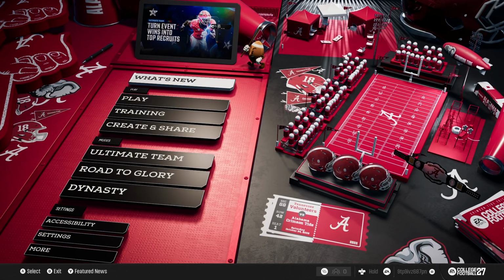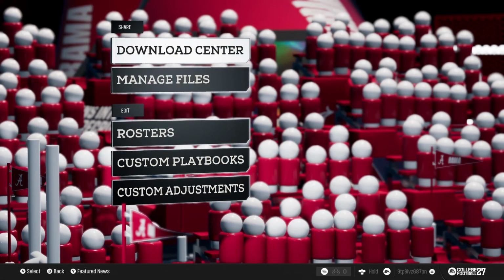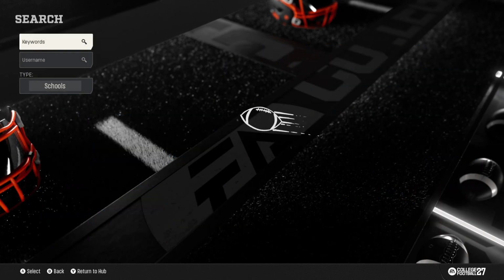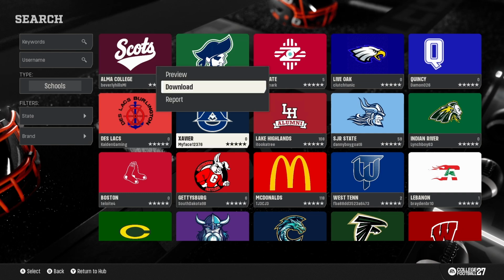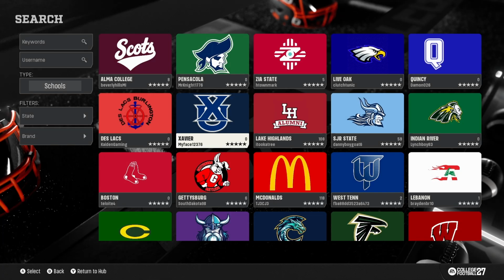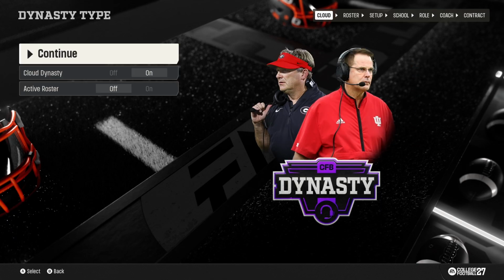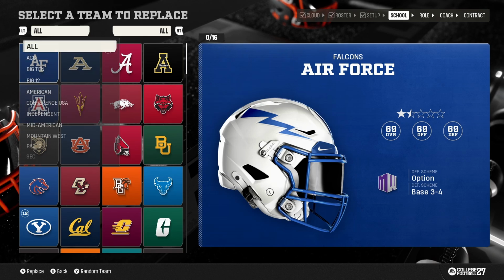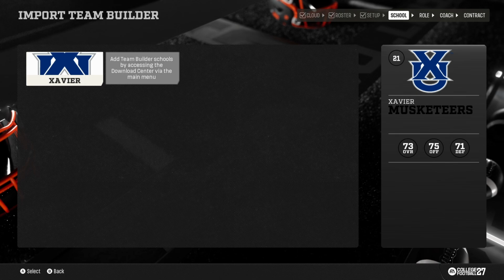College Football 27: How to Import Custom Team Builder in Dynasty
in this video, i show you how to import a custom team builder team into dynasty mode in college football 27. you'll learn how to download your custom team, replace an existing school, and start a dynasty using your team builder creation. did this video help? comment below and let me know. thanks!